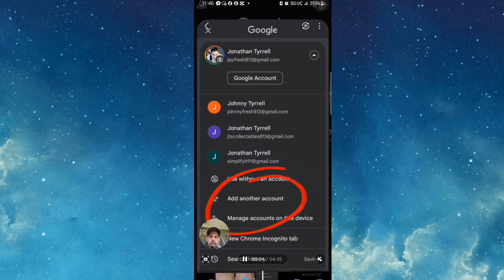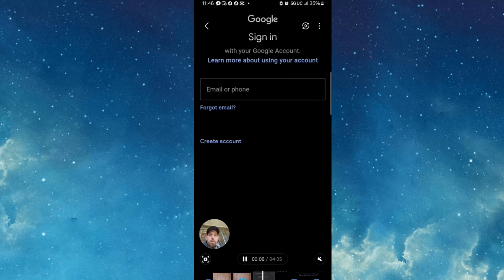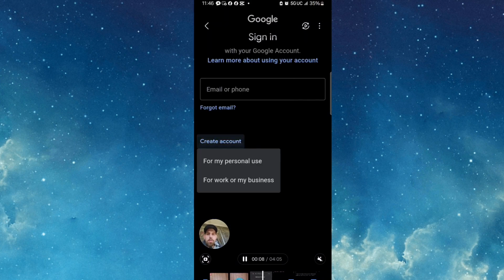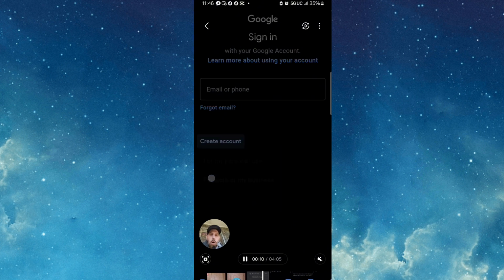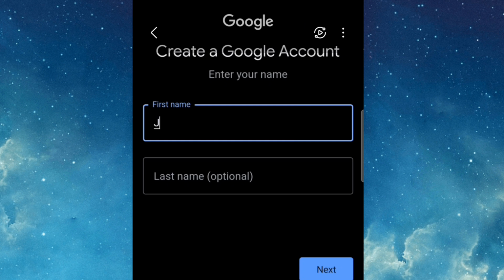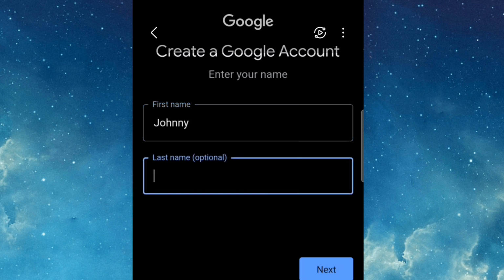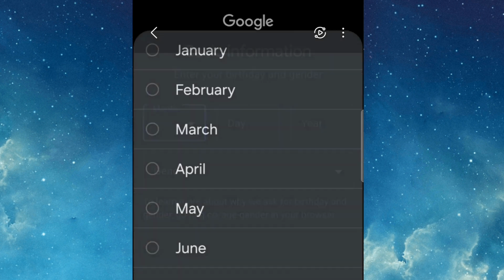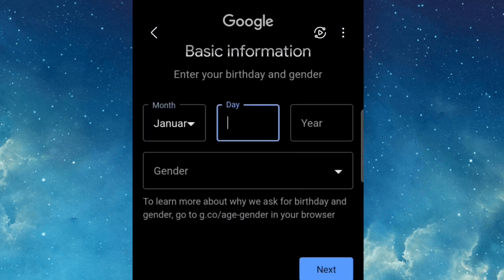ULTIMATE GUIDE to creating a YouTube Channel for begginers in 2024!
I have a dream to change people's lives. One person at a time and you can help me achieve this goal. youtube  is my link to connect with people. anyone that wants to help me achieve this goal, anything and everything is appreciated. Thank you all

timecodes
0:00 - Intro
0:28 - Important Facts
2:50 - Tutorial
6:50 - Welcome to YouTube!